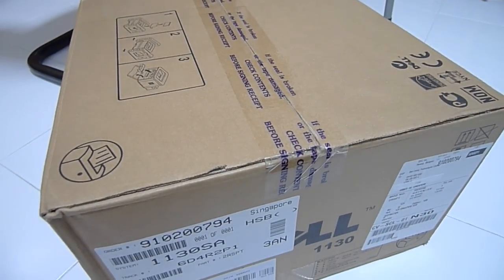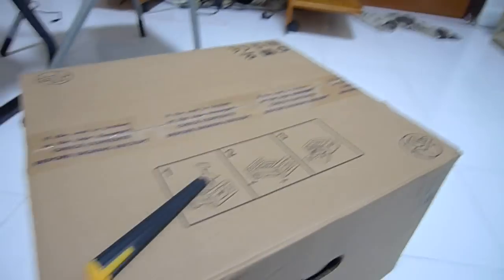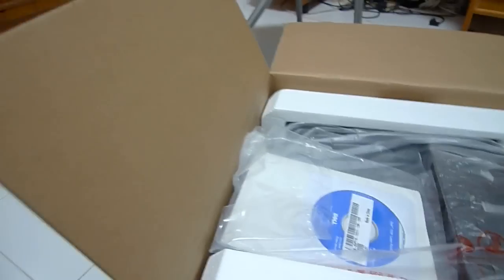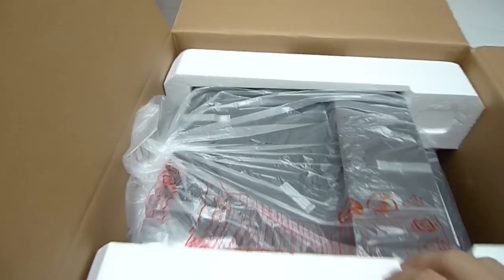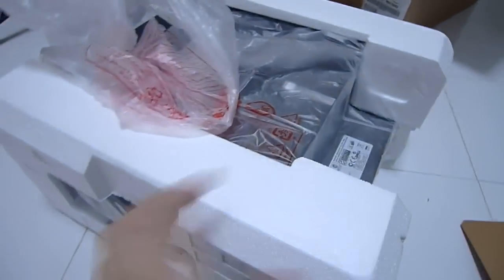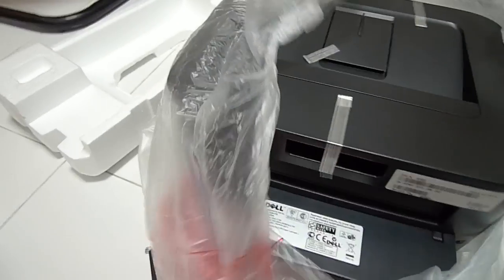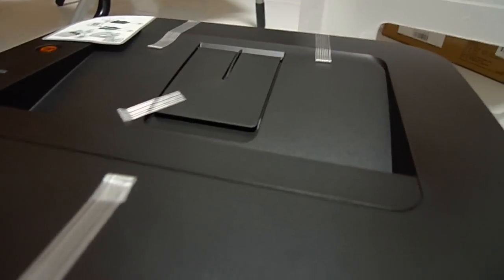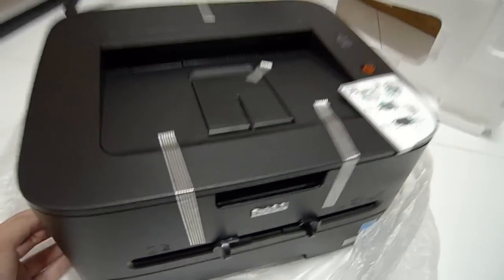Dell 1130 Mono Laser Printer - UNBOXING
Bought at SGD 59

Comes with 0.7k starter toner and 1 year warranty.